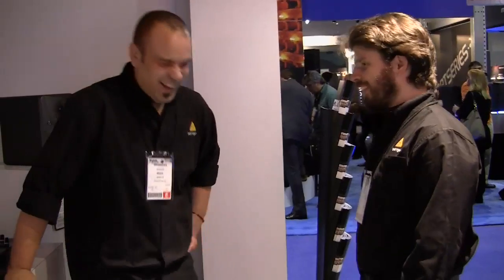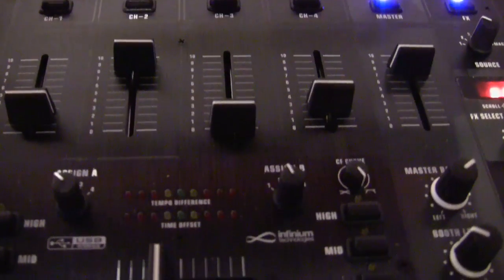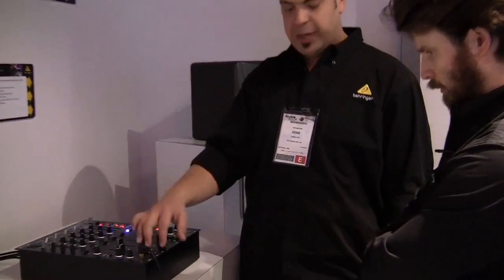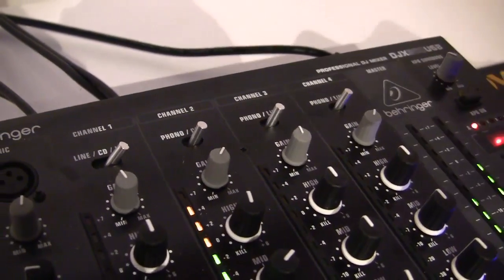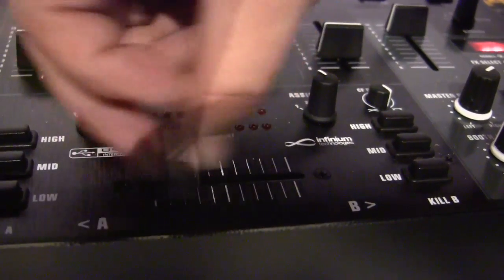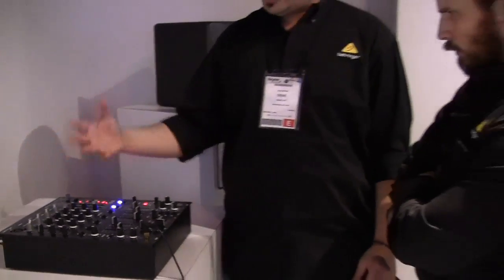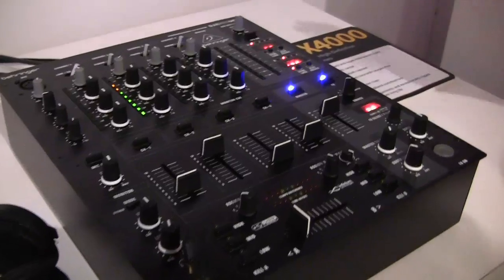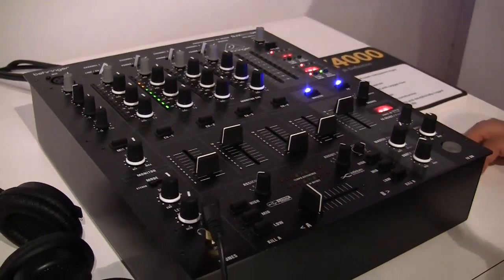BEHRINGER DJX900USB DJ Mixer - NAMM 2011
Gene Lee talks to Ryan about the new BEHRINGER DJX900USB DJ Mixer.